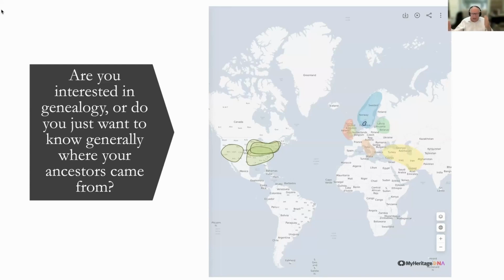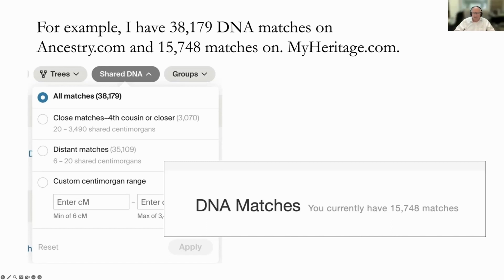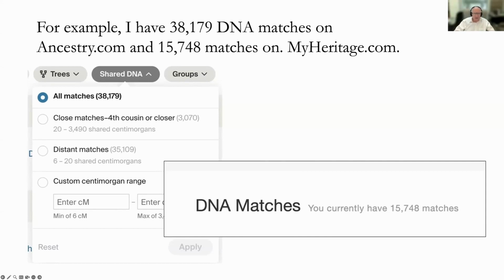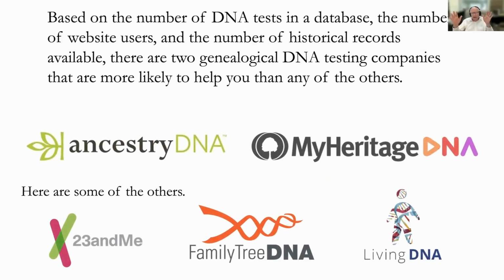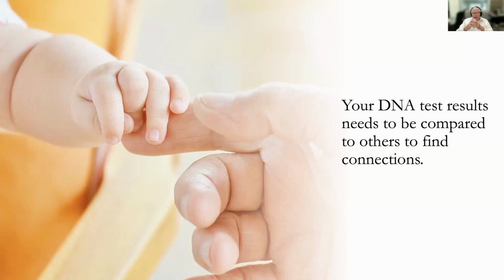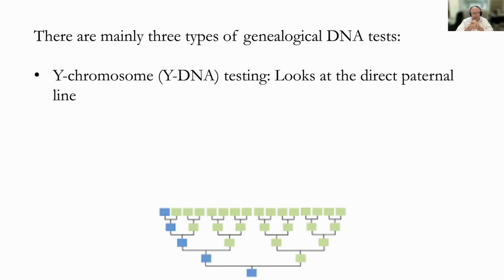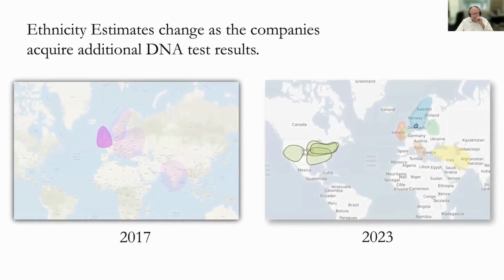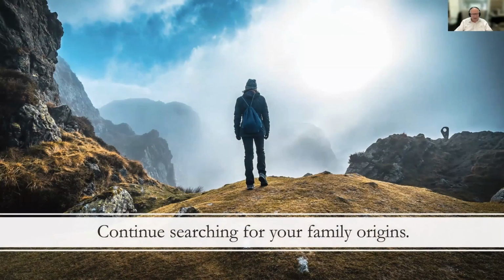Genealogical DNA for the Absolute Beginner - James Tanner (20 Aug 2023)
Genealogical DNA testing is a way to use DNA to learn about your family history. This video is designed to help you understand how and why DNA testing has become part of genealogical research without getting into a detailed description of either genealogical research or the ins and outs of DNS testing. Watch this video for ideas about why you should consider getting a DNA test and that taking a test can lead to privacy implications and unexpected discoveries.